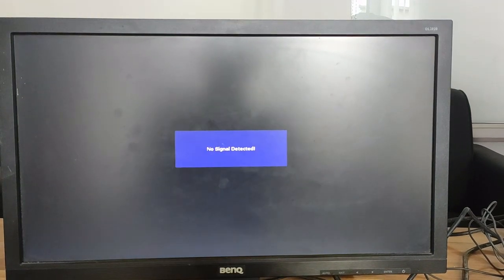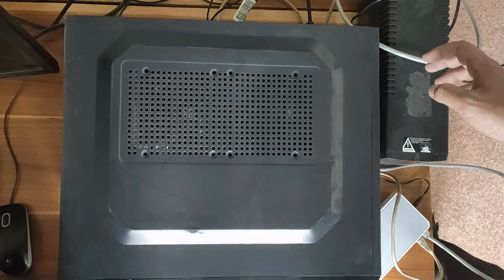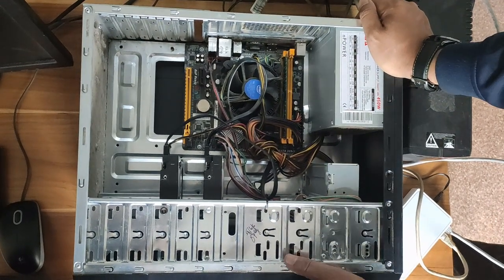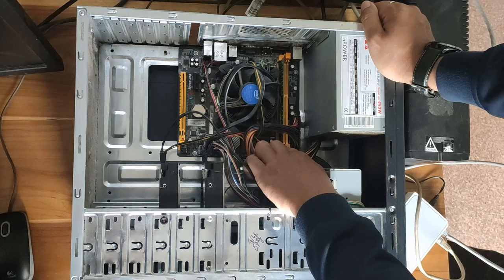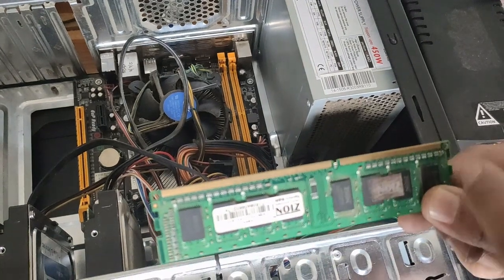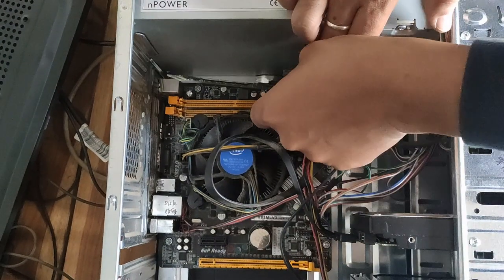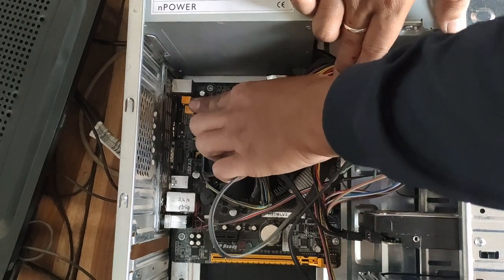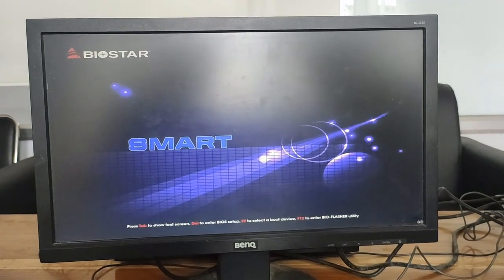How to fix "No Signal Detected" issue on on Monitor, due to dust on RAM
This video explains the steps to fix the issue that comes due to dust on the RAM inside the CPU, in which case the Monitor says "No Signal Detected" even if the VGA/HDMI cable is properly connected from CPU to Monitor